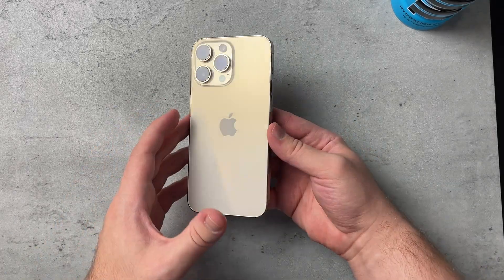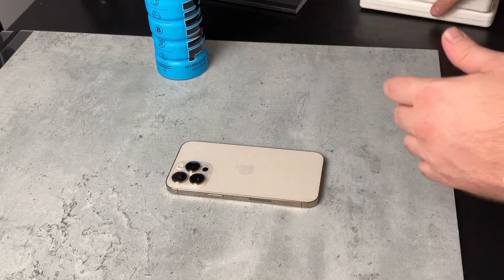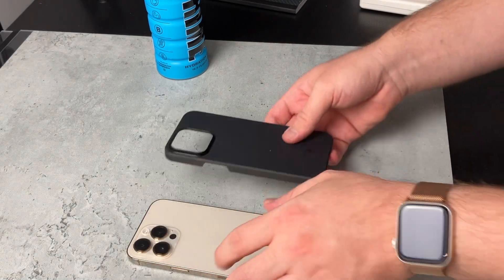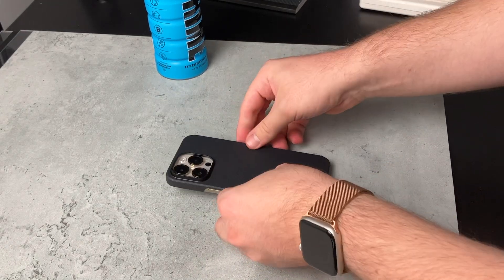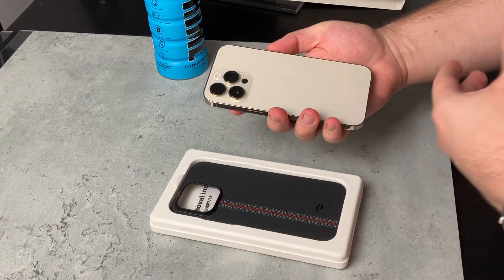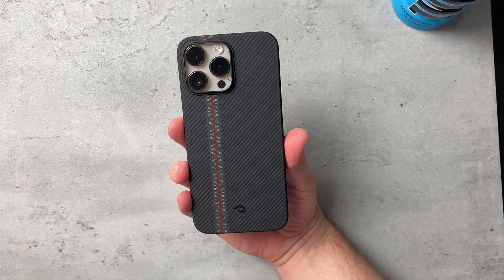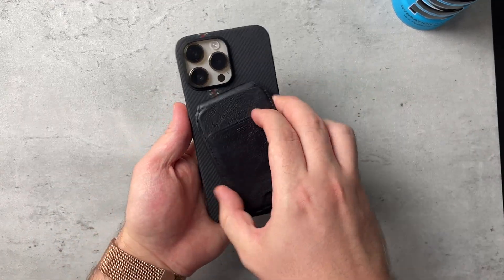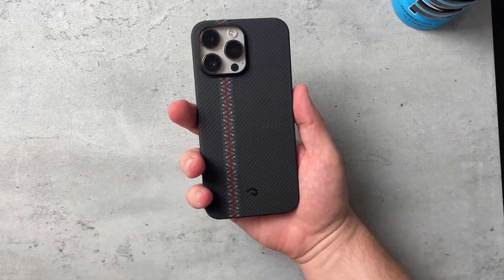iPhone 14 Pro Max Pitaka MagEZ Case 3 Review (Fusion Weaving)!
iPhone 14 Pro Max MagEZ Case 3 (Amazon)
iPhone 14 Pro Max Fusion Weaving MagEZ Case 3 (Amazon)

My Gear!
2021 Apple iPad Mini (Wi-Fi, 64GB) - Purple (Amazon)